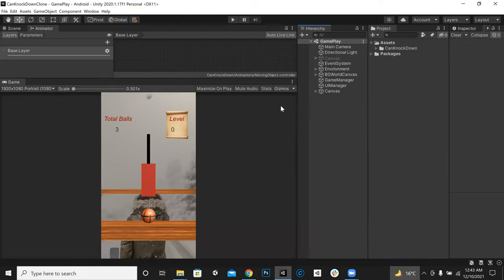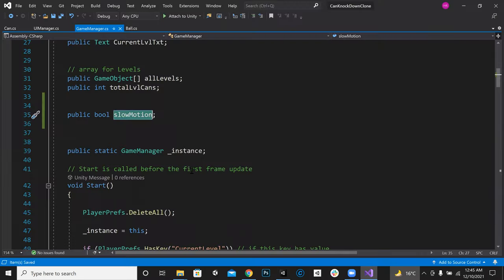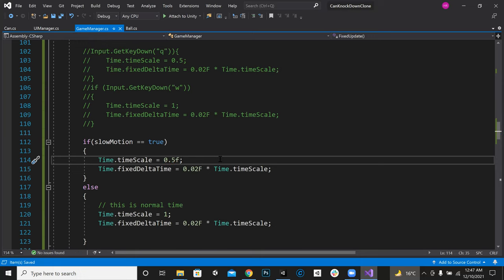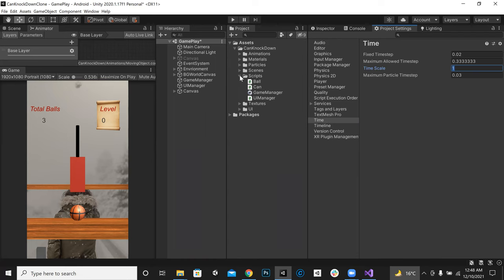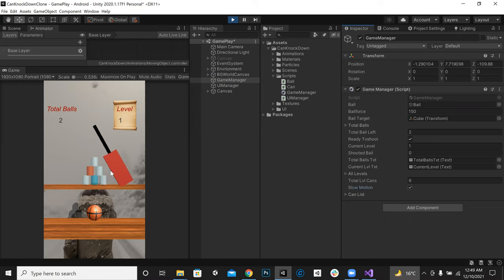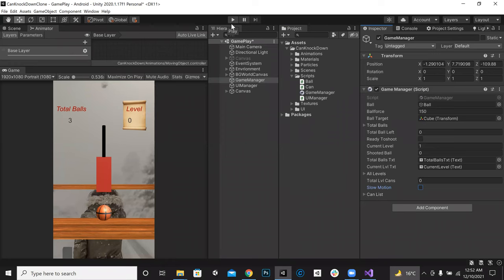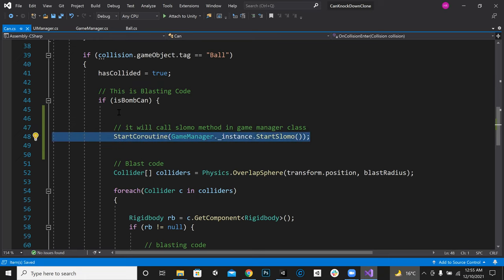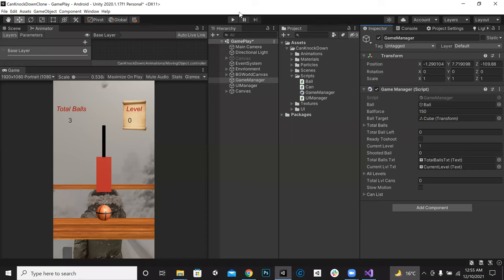Lecture 08 Can knock Down Clone | Unity Game Development Course